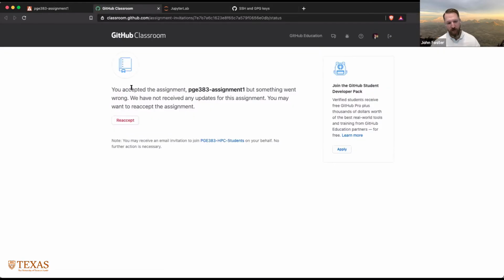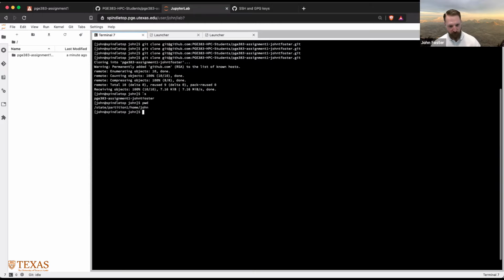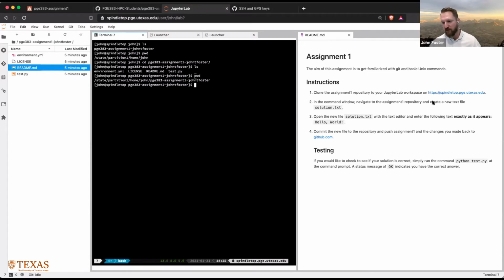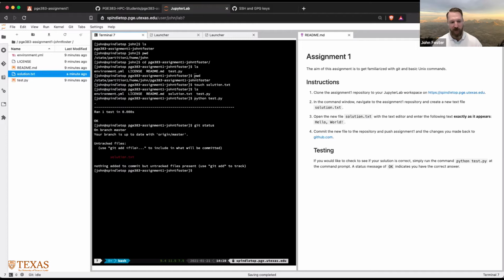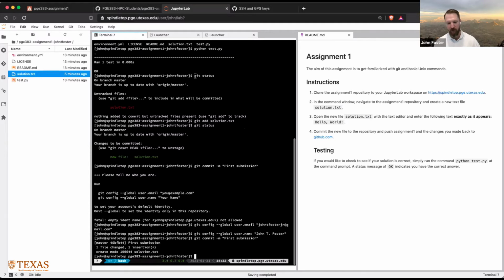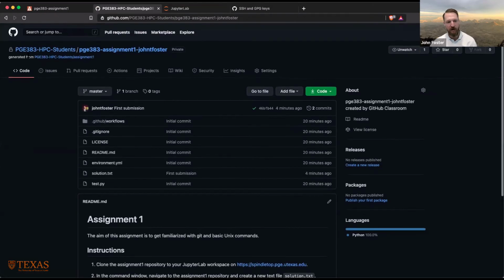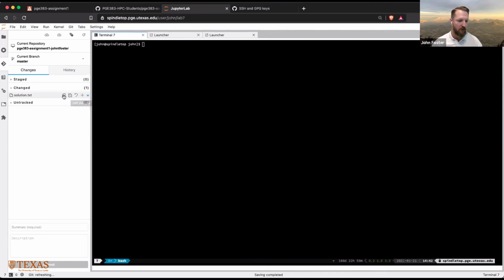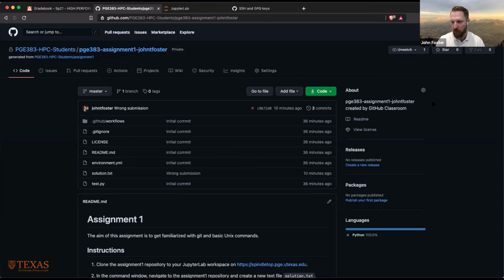Walk-thru of assignment1 and assignment submission process